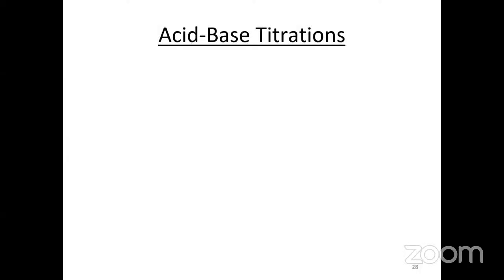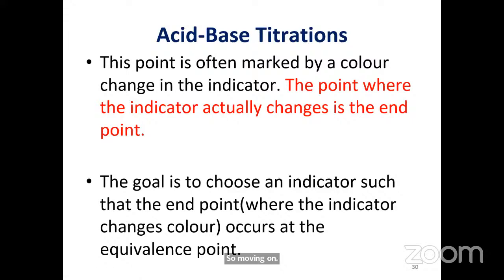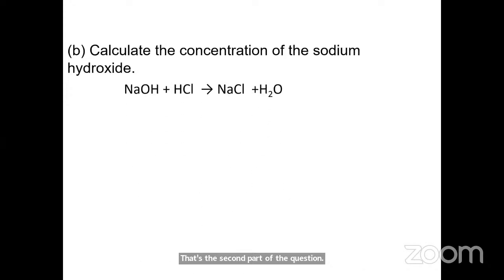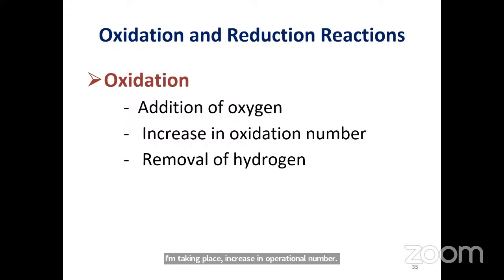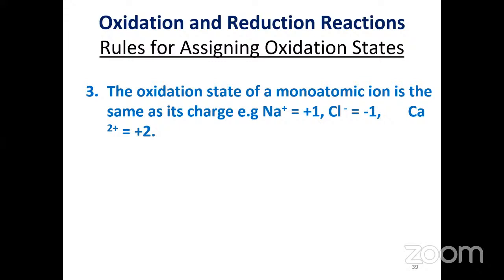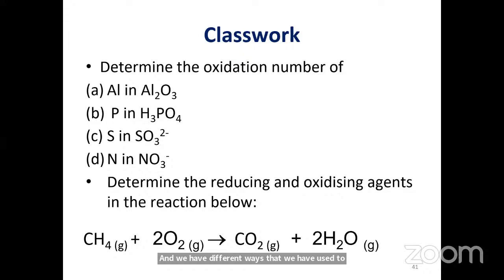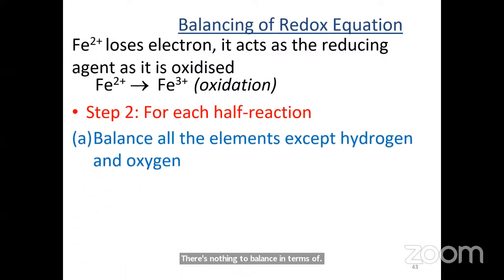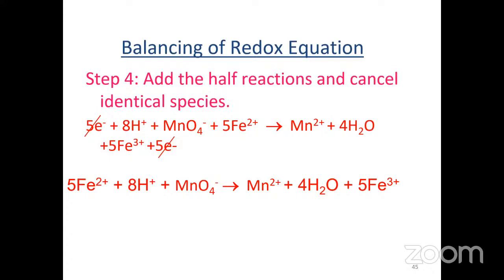FSC112-INTRODUCTORY CHEMISTRY I